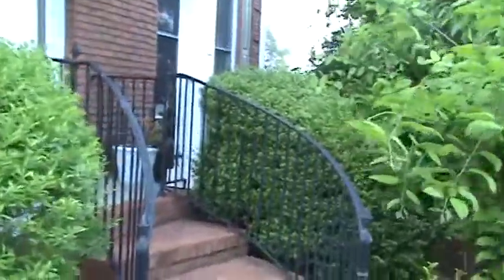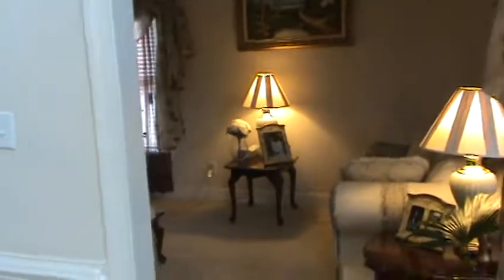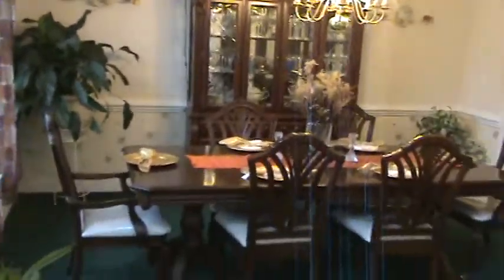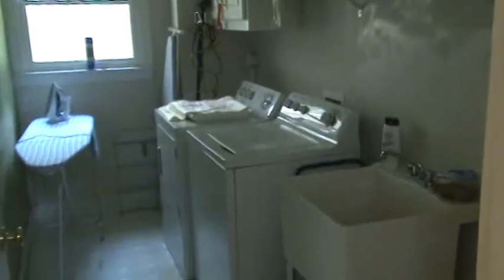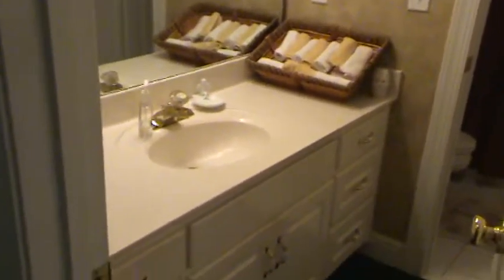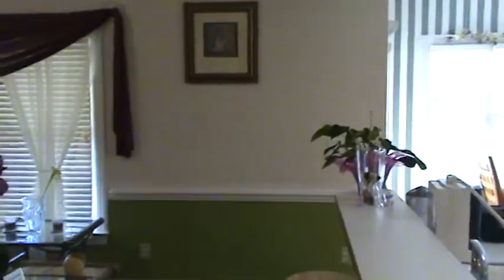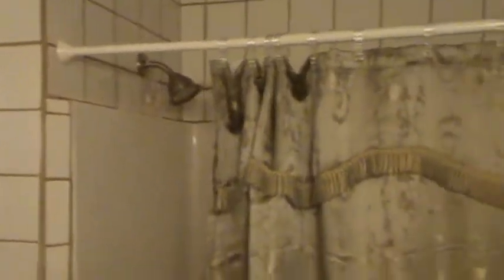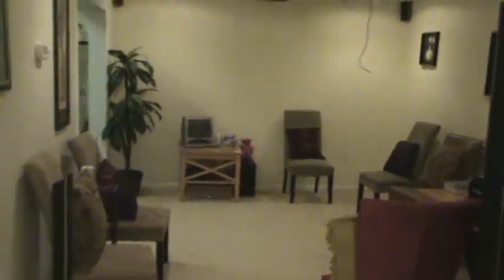#642013 2room terrace level suite PERFECT Home Office in Luxury Home 5 16 13